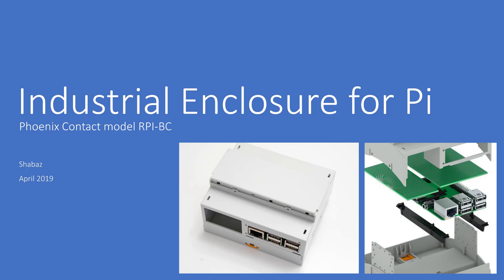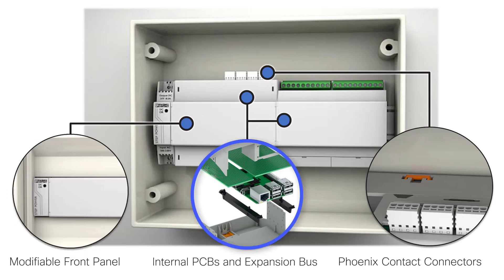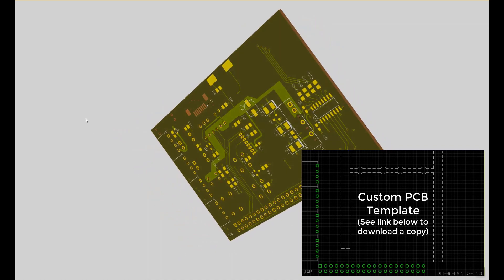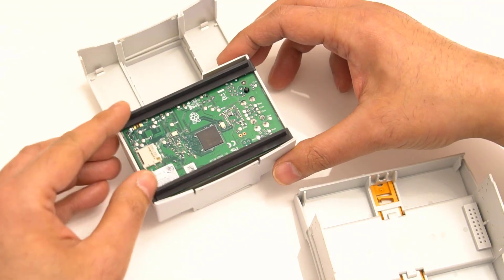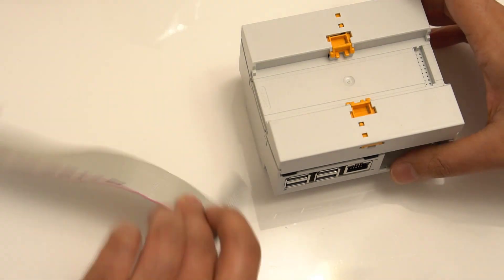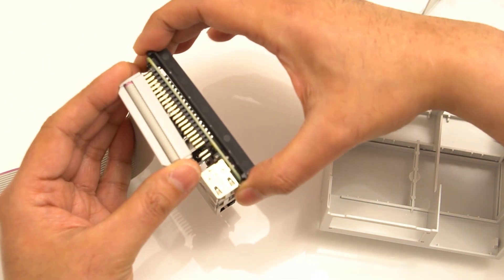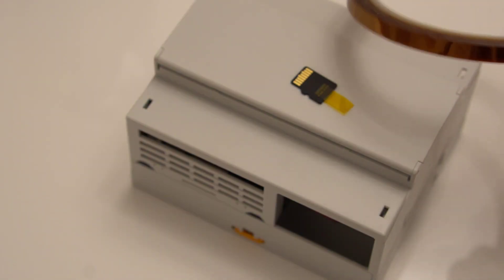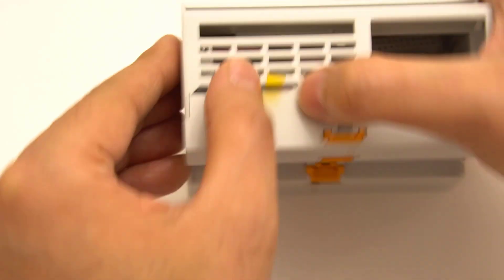Pi 3B+ and a Phoenix Contact RPI-BC Industrial Enclosure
A 3-minute discussion of a DIN rail compatible enclosure for the Pi 3B+ (and other models). For more details/comments/discussion see here: (link published in a day or two).